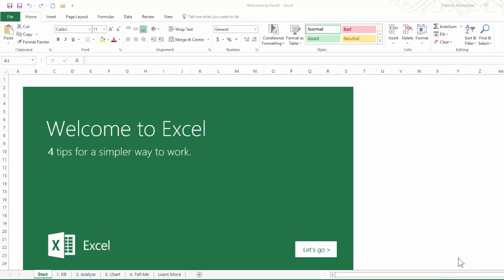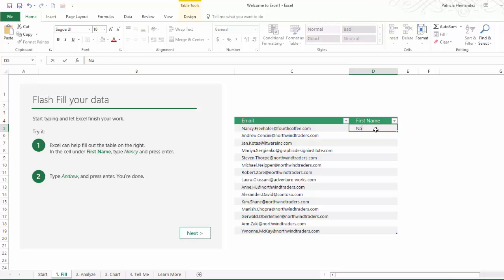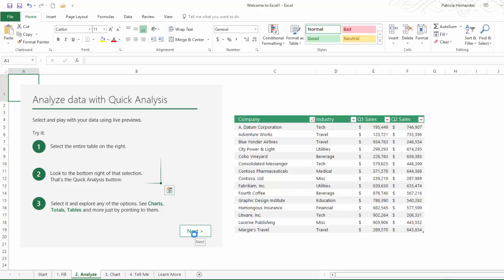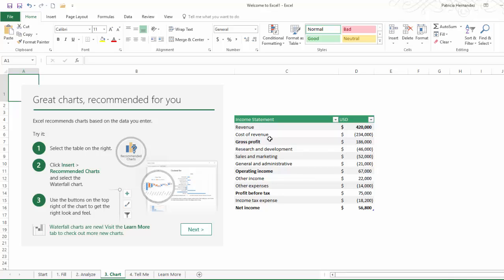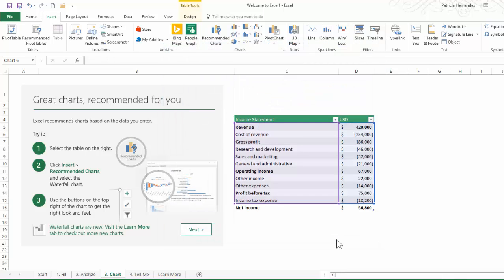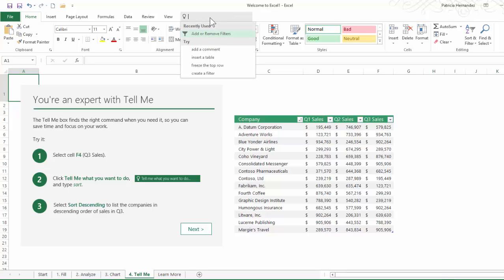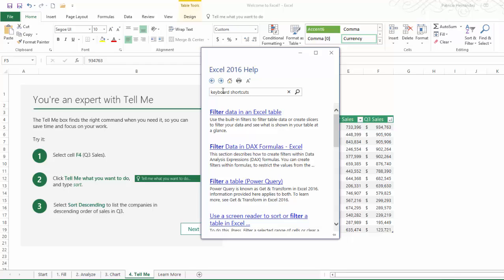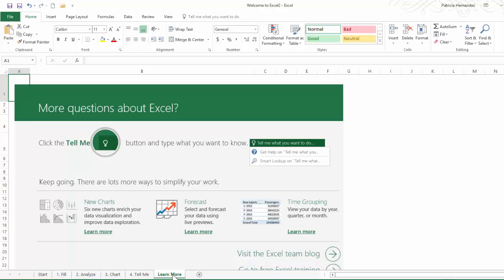New Features Excel 2016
In the tutorial I cover a few new features in Excel.